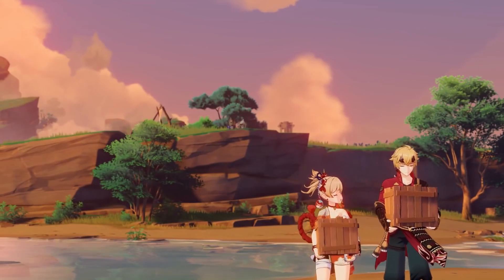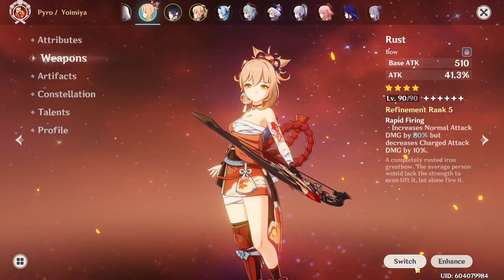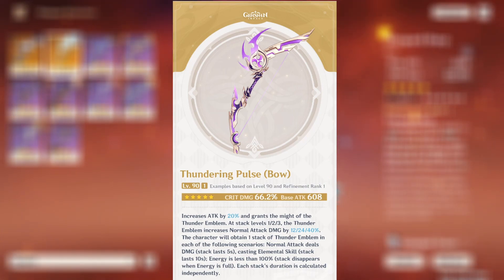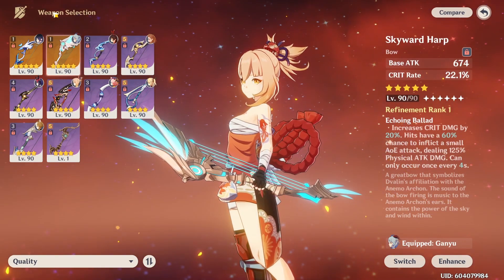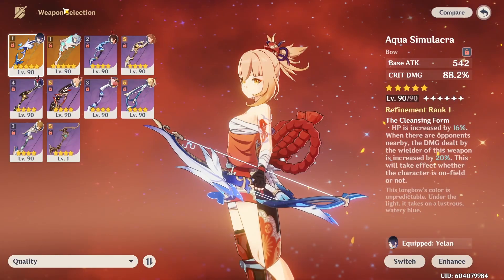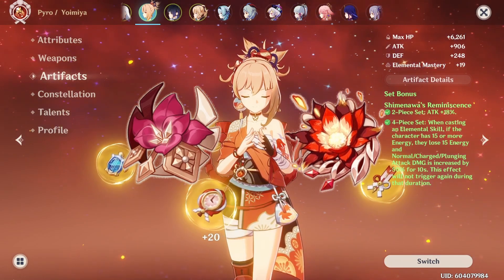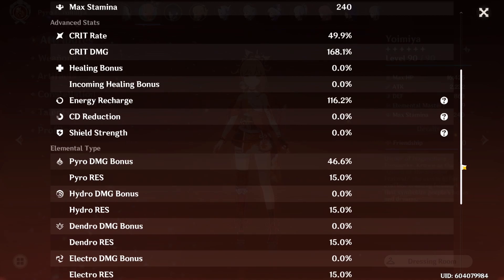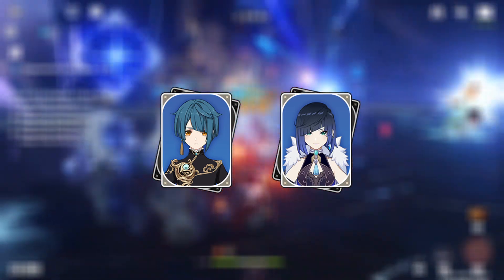Is Yoimiya Worth pulling on her rerun